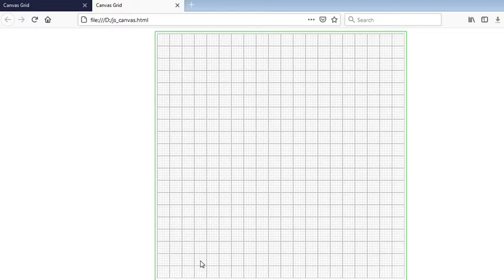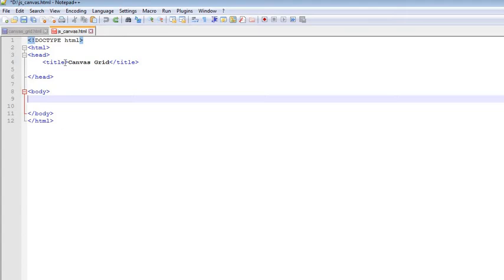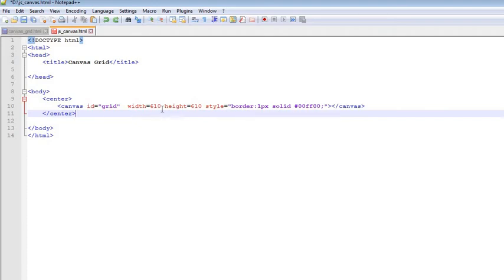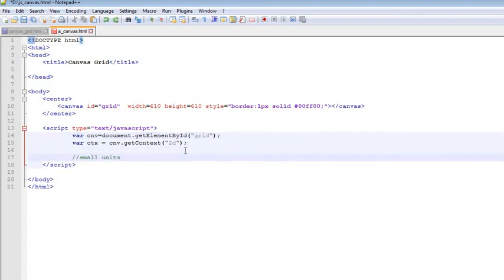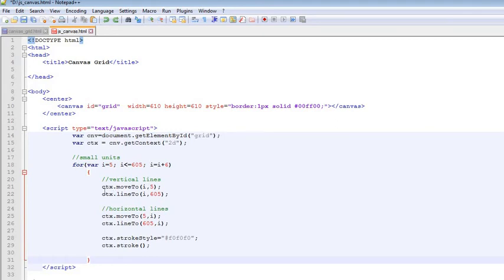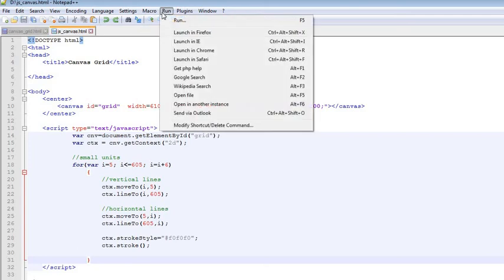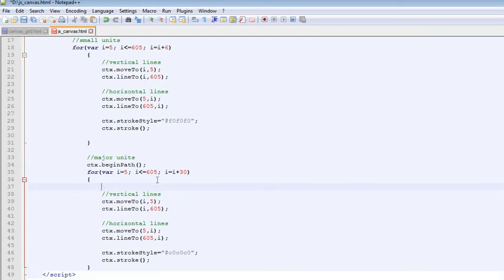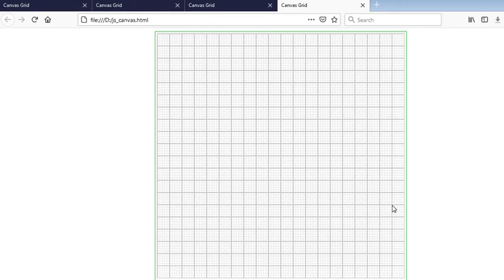Drawing grid on HTML canvas with Javascript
This video shows you how to draw a grid on HTML canvas using Javascript. You require to have basic knowledge on HTML and Javascript, it is not beginner who want to learn HTML or javascript. Please look for tutorials in the two areas before you watch this video otherwise you will not find it interesting.